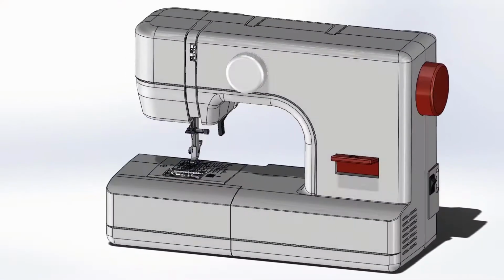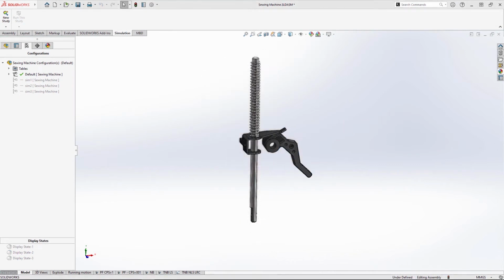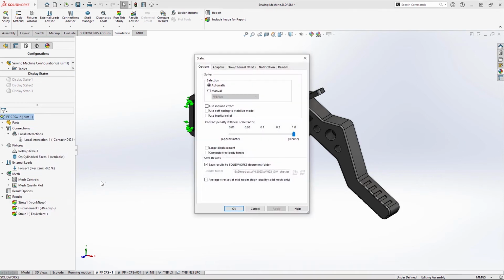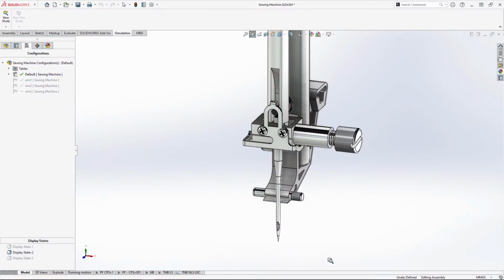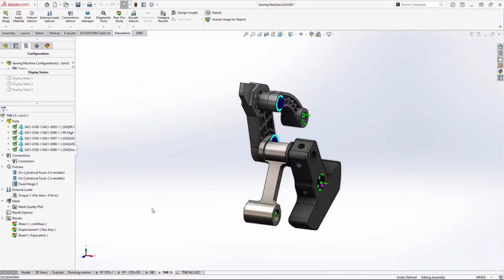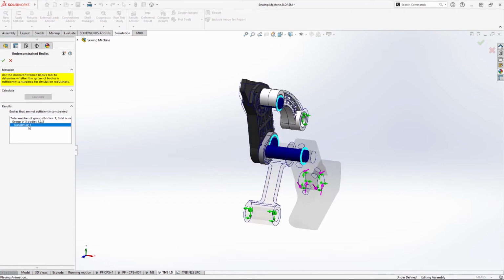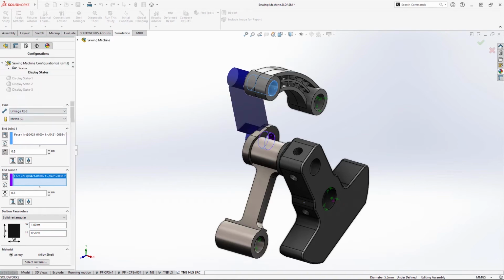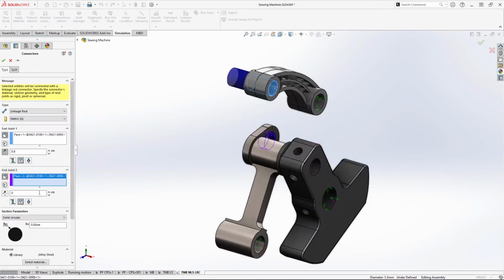SOLIDWORKS 2023 Simulation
SOLIDWORKS Simulation 2023 will speed up your analysis process with new enhancements for every FEA engineer. Contact problems are typically some of the most time-intensive solves in FEA, and Simulation 2023 introduces the ability to adjust the Contact Penalty Stiffness for any study containing contact. This allows the you to trade accuracy for solve time when running initial studies or multiple analyses searching for an optimized design. Bonded contacts are now more flexible than ever, with the ability to bond non-touching faces that are at extreme angles to one another. Simulation Professional and Premium include hyper-realistic Underconstrained Body feedback and extension of the linkage rod connector into nonlinear static and dynamic studies.